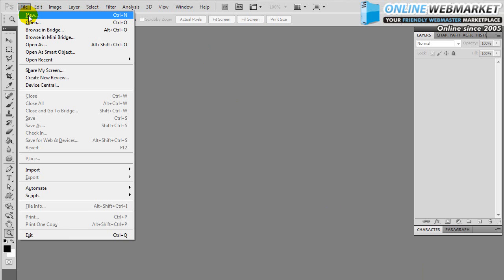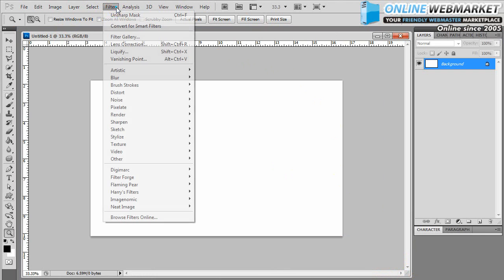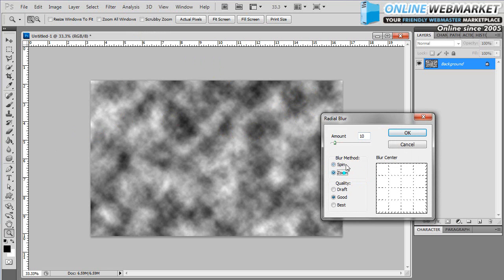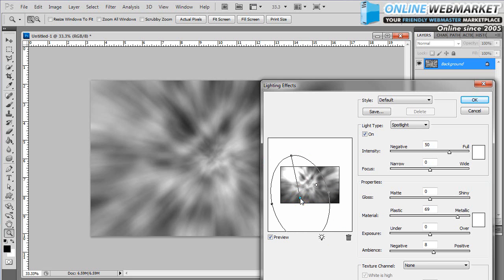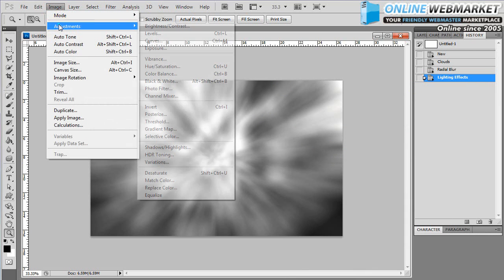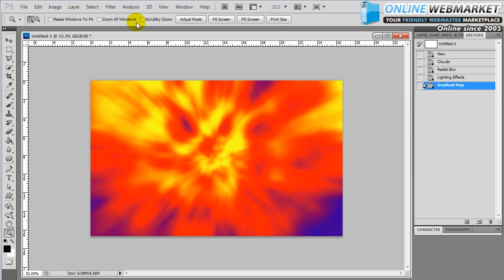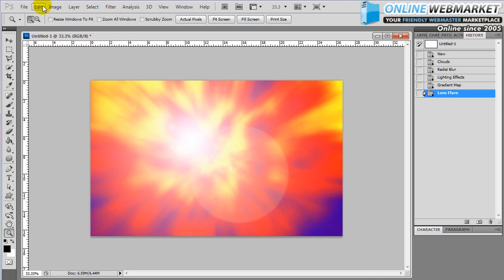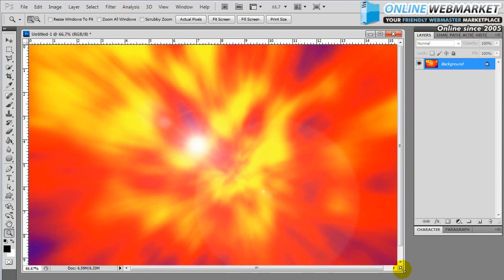Photoshop Tutorial: Funky / Abstract Wallpaper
Photoshop quick tutorial for Funky / Abstract Wallpaper.